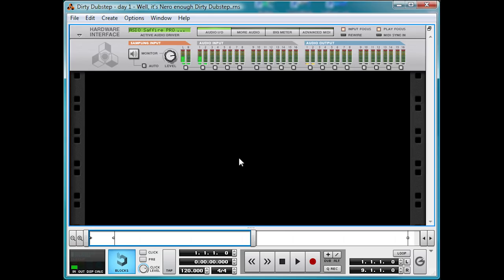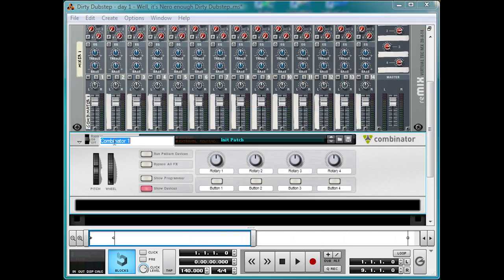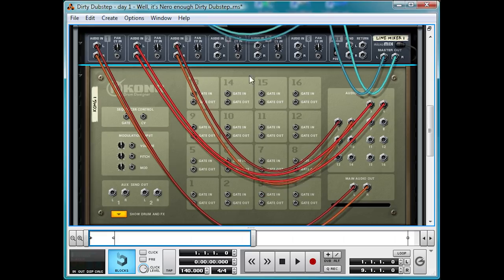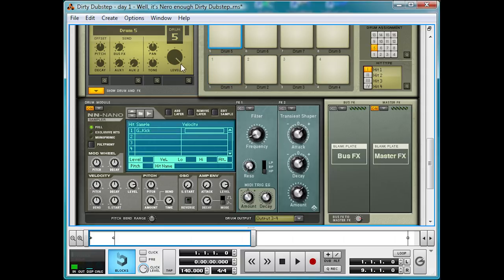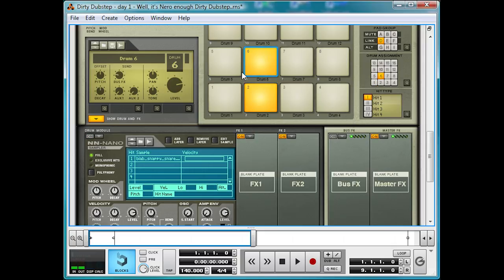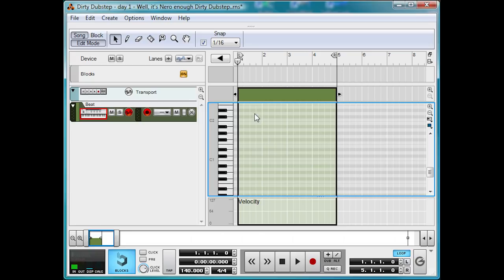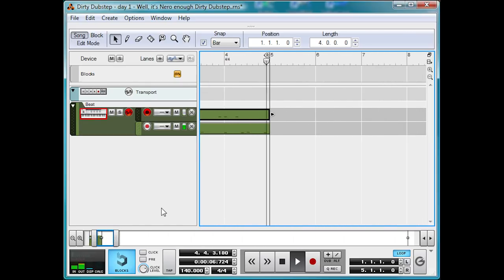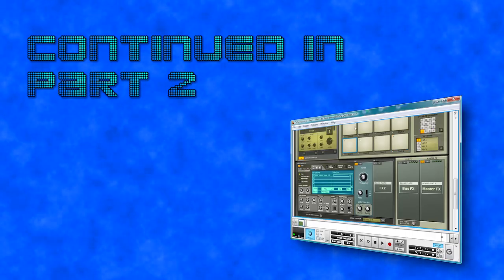Dirty Dubstep Day 1: Making a Powerful Dubstep Beat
(Yes, I get paid when you buy things from there if you use this link - but I only use their samples because I think they're good.)

This Reason 5 Tutorial is geared towards people exploring the dirtier and more powerful style of Dubstep, along the lines of Nero, Excision and Skrillex.   I think some people call it brostep.